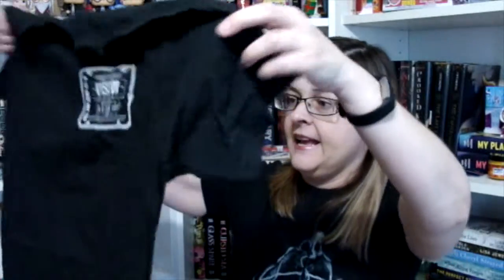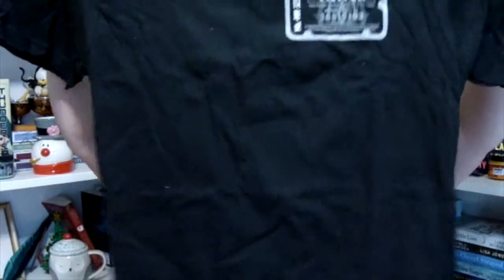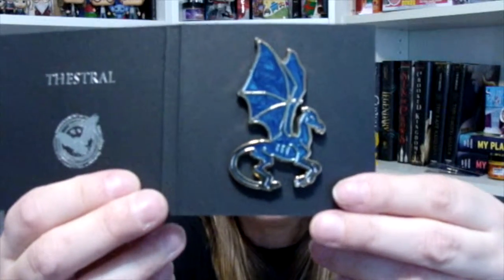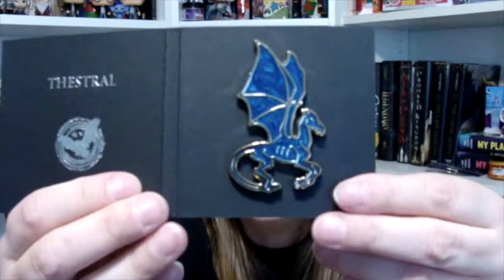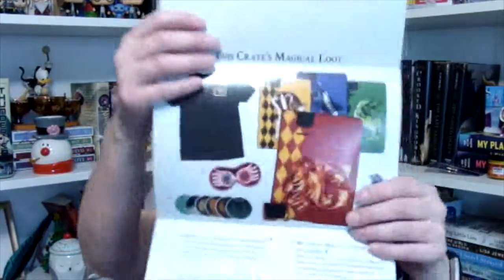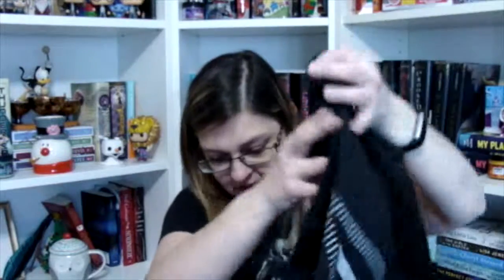Wizarding World January 2019 Unboxing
I hope you enjoy my Wizarding World January 2019 Unboxing.